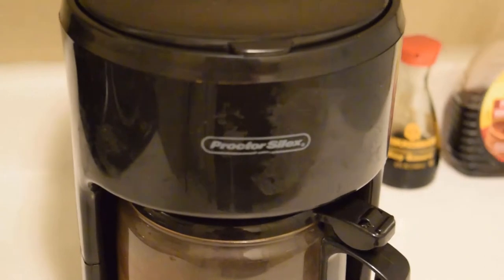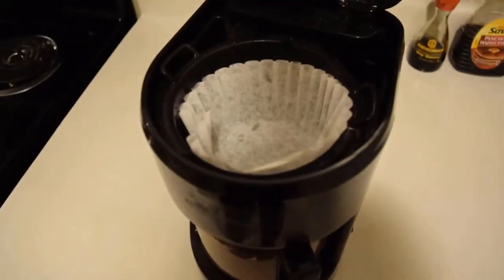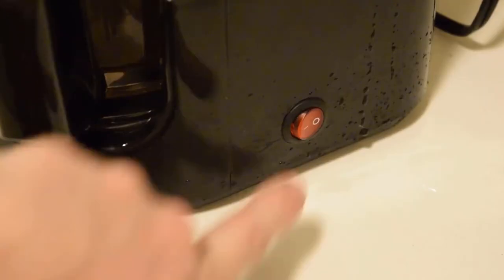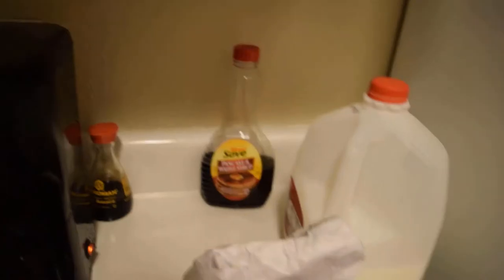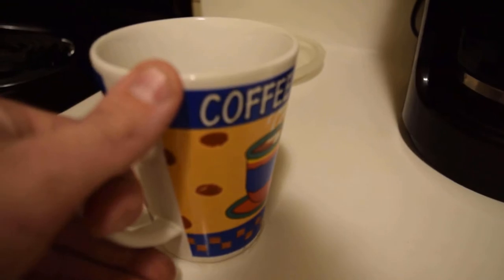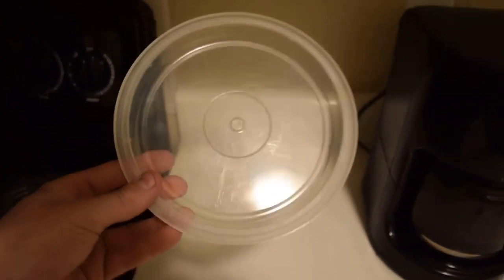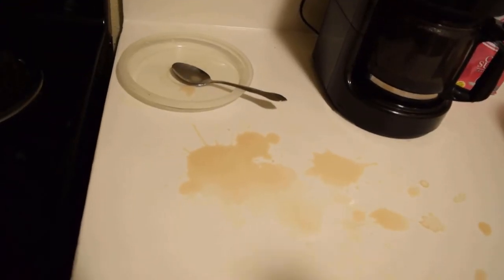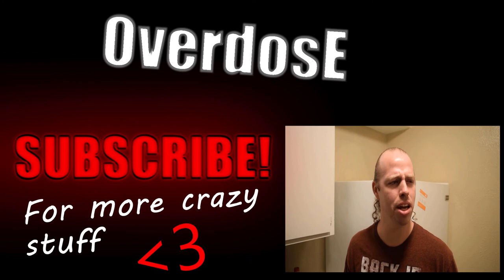How NOT To Coffee!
In this very detailed tutorial I show you the fine and secret arts to making the perfect, well.. okay, I pretty much just really screw up your morning lol.
  Here's How NOT To do coffee!

Catch me on Twitter! I'm on more often now!

 "Star Wars- Why The Sith Hate Jedi"